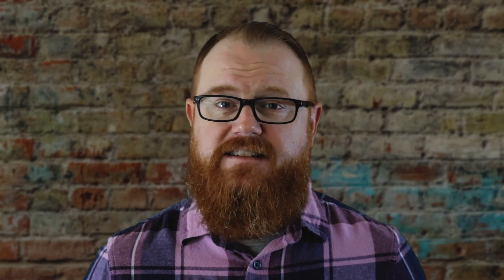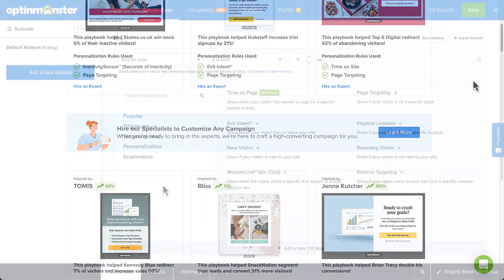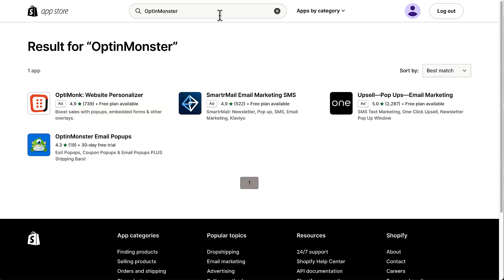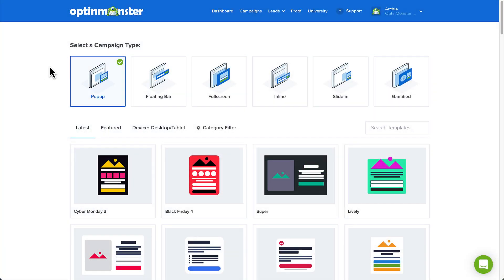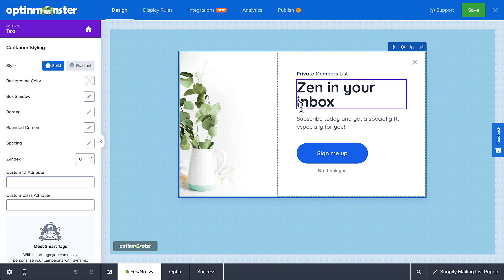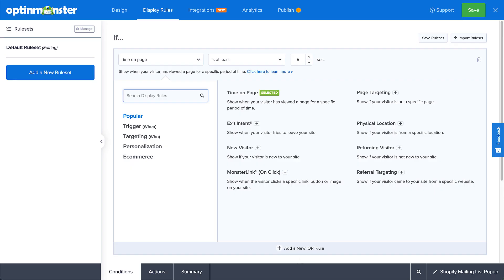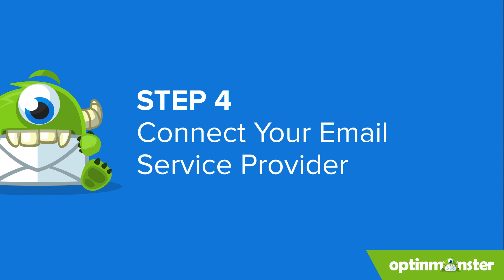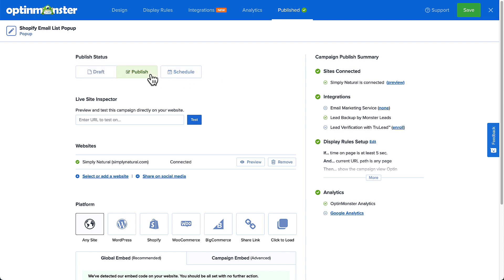How to Create a Shopify Mailing List Popup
Email marketing is a great way to reach your customers. And a Shopify mailing list popup can help get your customer’s attention, so they join your mailing list.

In this video, I’ll show you how to create a mailing list popup for your Shopify store.

👉 Blog post: How to Create a Shopify Mailing List Popup

• How to Set Up Email Marketing on Shopify

➤  OptinMonster Documentation:
• How to Use Display Rules to Customize When a Campaign Appears